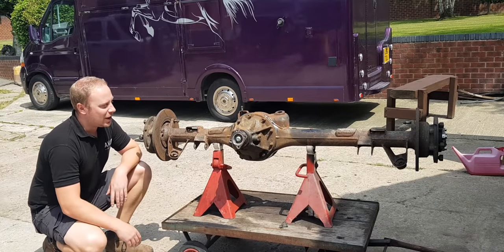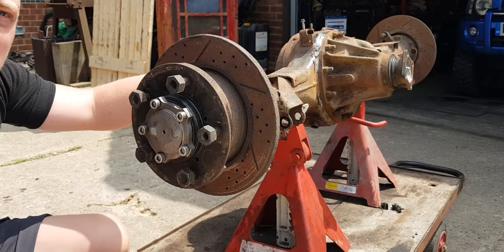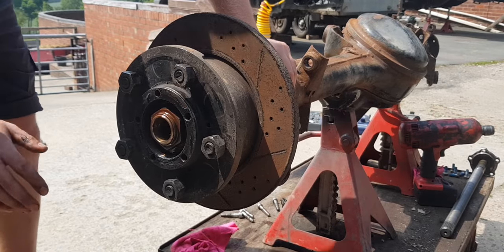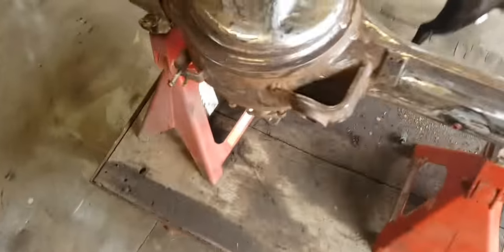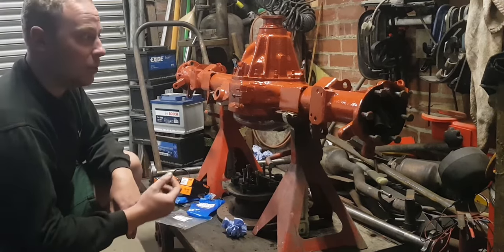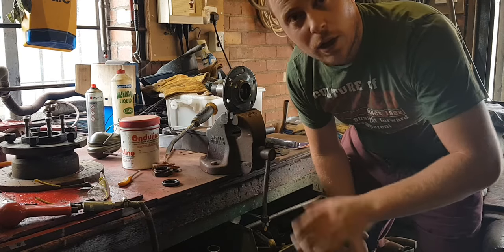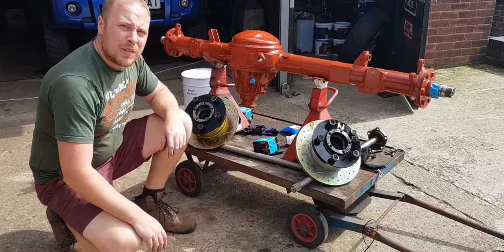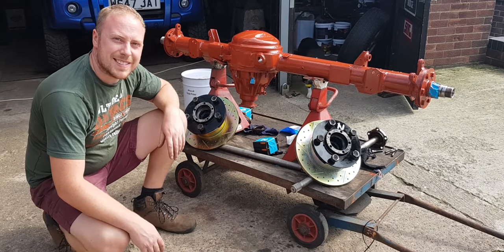Defender Axle Refurb How To Strip Down, Replace Gaskets, Wheel Bearings, Paint & Rebuild. Land Rover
Finally back on the Land Rover.
When stripping down to replace all the gaskets and seals i found the wheel bearing was in its early stages of wear
 Rathar than cleaning and greasing i decided to fully rebuild the axle and hubs with new bearing, seals and gaskets
I also rub down and prime the axle